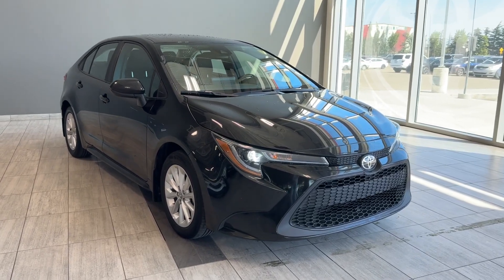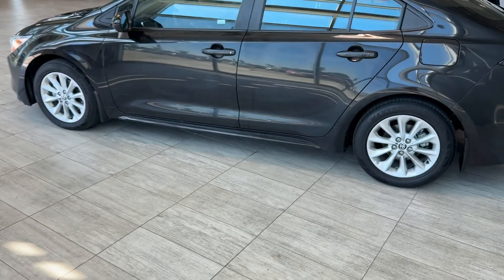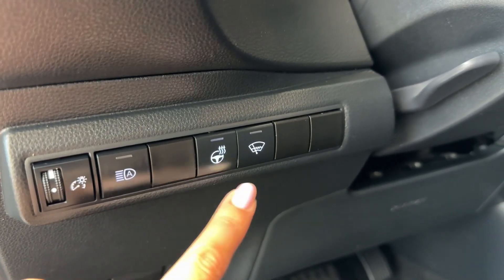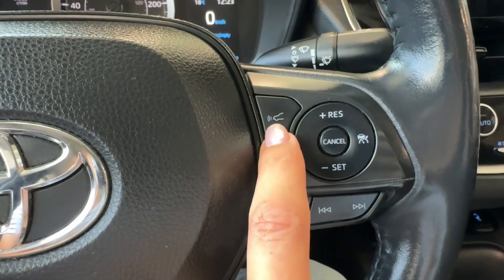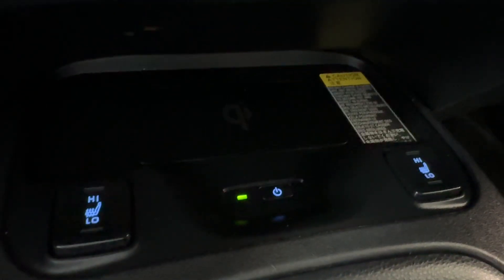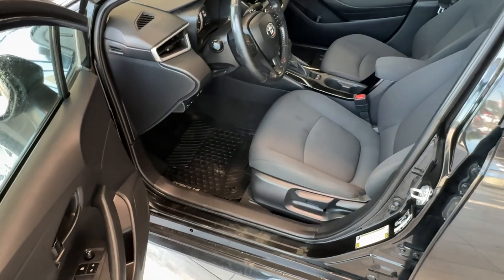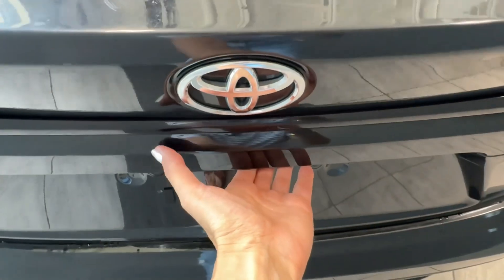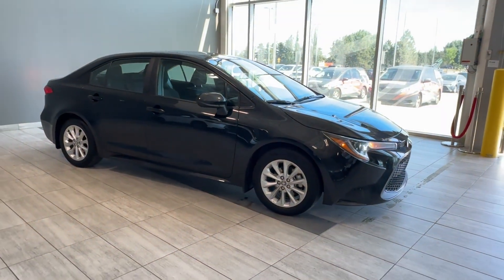2022 Toyota Corolla LE Upgrade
Comes with Front Heated Seats, Heated Steering, Wireless Charging, Sunroof, Backup Camera, Apple CarPlay & Android Auto, Keyless Entry and much more!
2.0L 4-Cylinder Engine
Voice Assistant
Dynamic Range Radar Cruise Control
Auto Climate with AC
Electronic Parking Brake
Brake Hold
Tilt, sliding power Sunroof
Toyota Safety Sense (TSS) 2.0
17- inch alloy wheels
The 2022 Toyota Corolla Cross is a master work of style, comfort and technology. Fully complete with convenience options like a backup camera, Apple CarPlay and Android Auto to keep you up to date with all the latest tech. Taking you further is your Toyota Safety Sense, which includes intuitive lane departure alert with steering assist, dynamic radar cruise control, and a pre-collision system with pedestrian detection to help protect everything that is important to you.